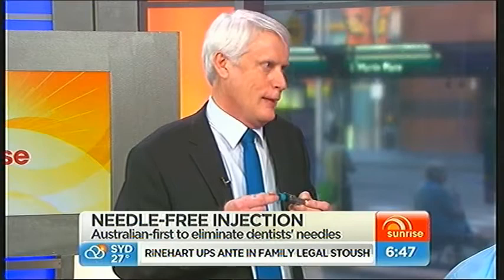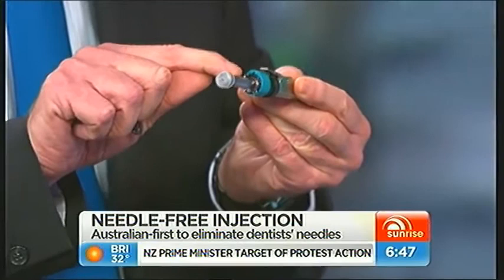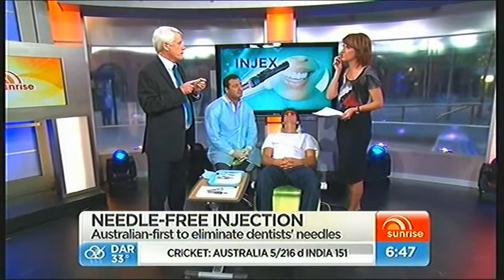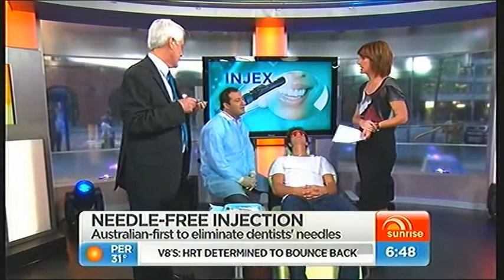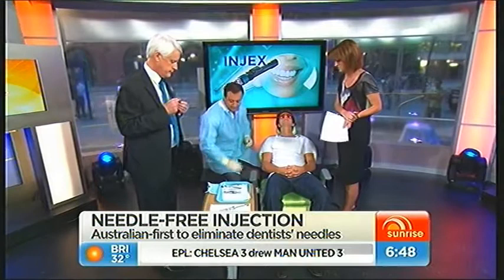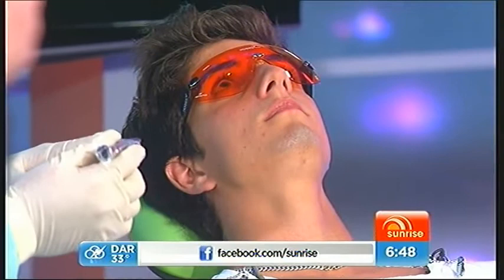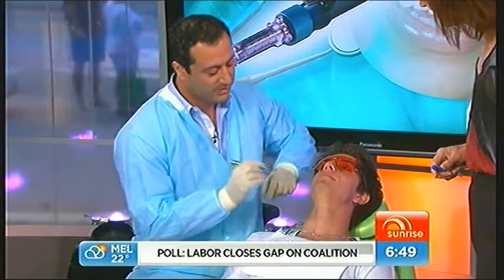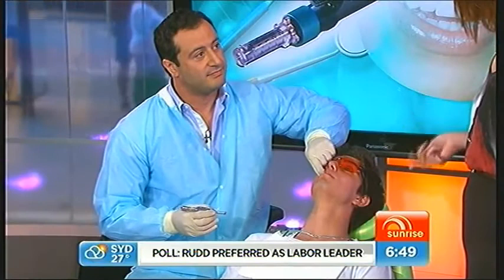Injex no needle anesthetic at Painfree Dentistry.flv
No needle anesthetic injection, Painfree Dentistry at MK Dental Clinic Epping NSW